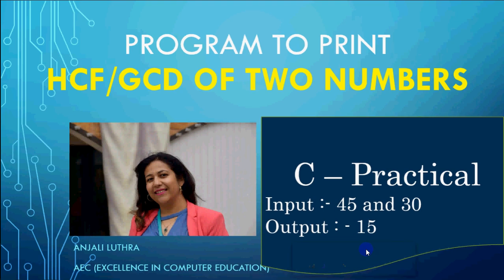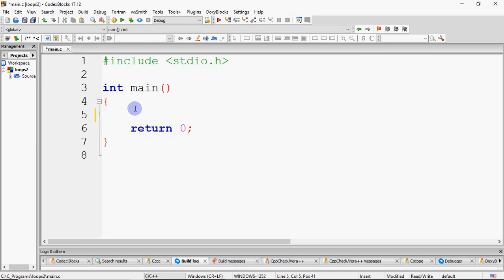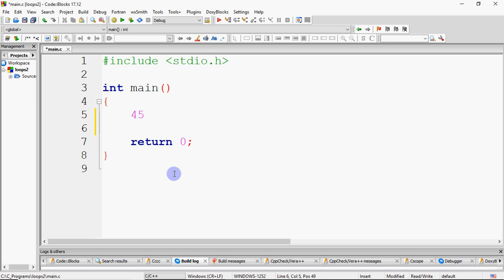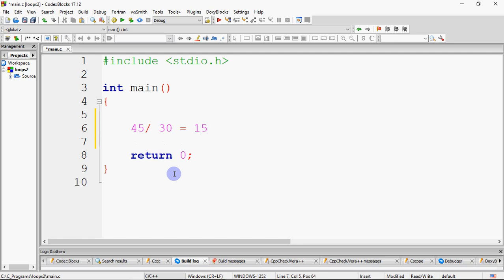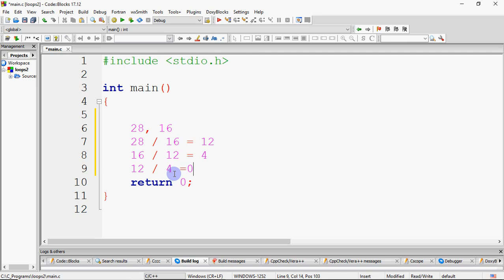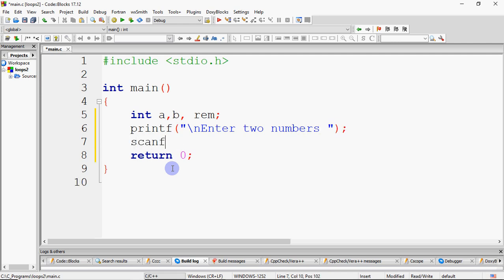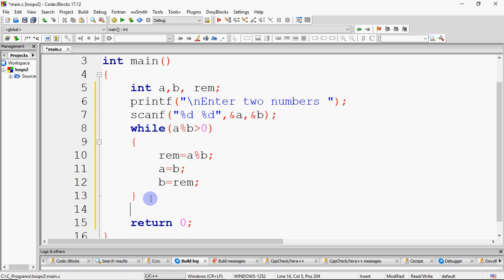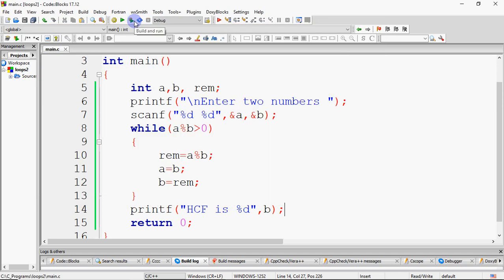Program to Print HCF/GCD of two numbers | Learn Programming in C